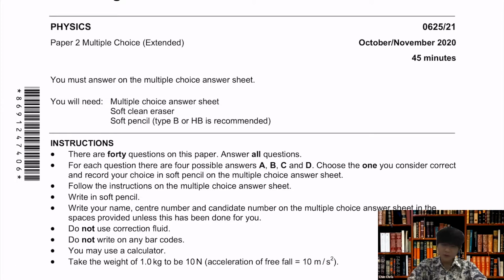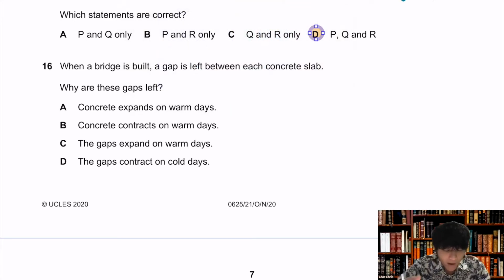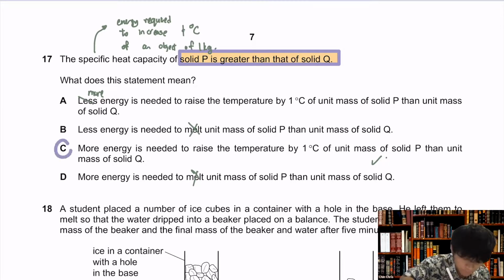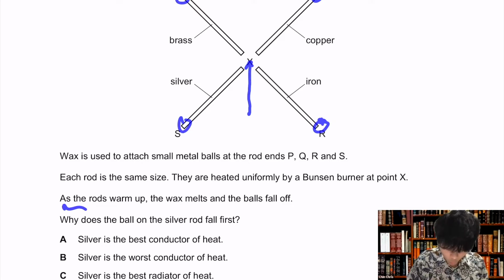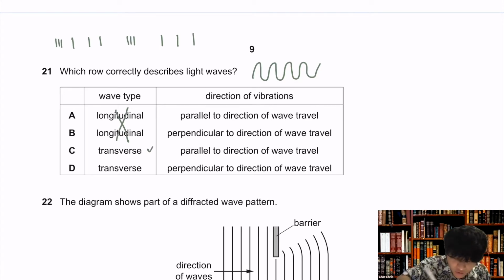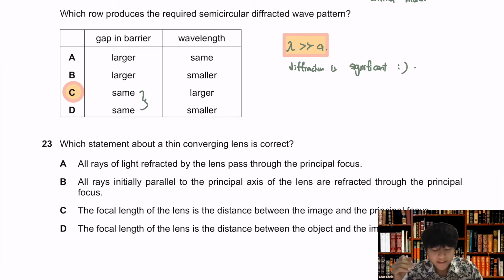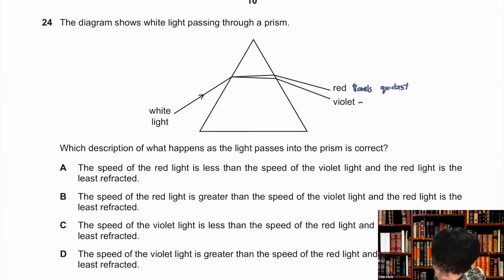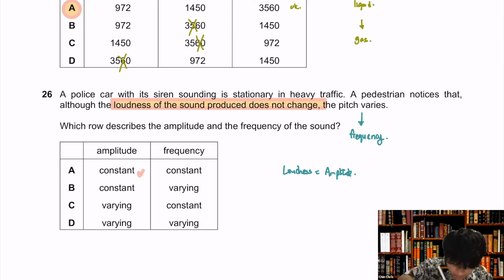Quickhack Cambridge IGCSE Physics Past Papers! Physics 0625/21/O/N/20 Q14 - 26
Hi guys. We are on our brand new series of quickhacking IGCSE Physics past papers! In this video I’m gonna show y’all my trick in quick solving the past papers! We aim to help our students to progress in everyway!